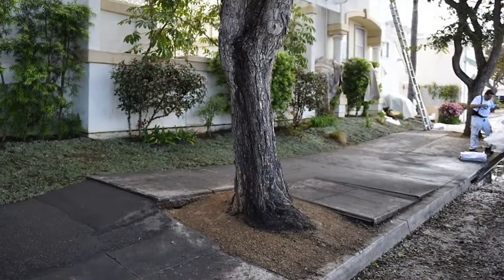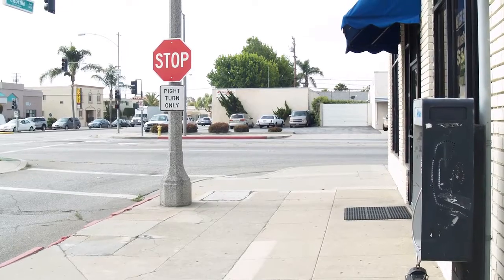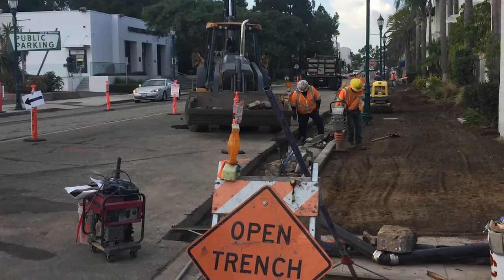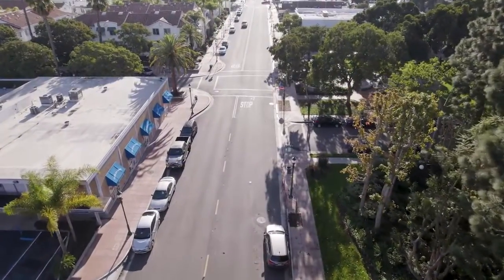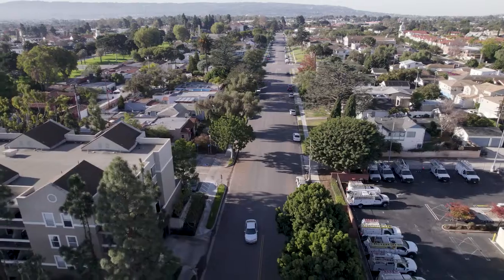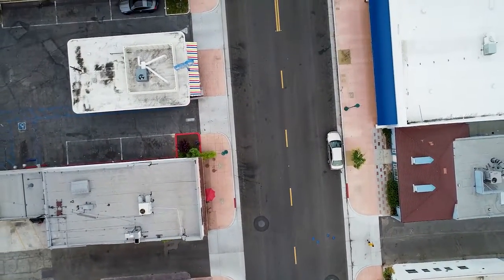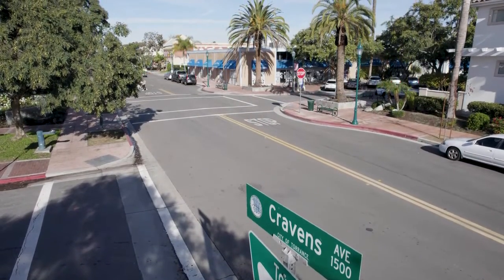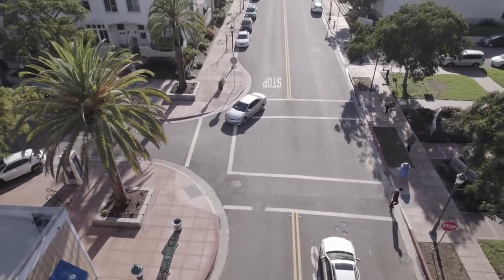Going Digital with JMC2 and the City of Torrance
Digital twins and the design ingenuity of JMC2 allowed the City of Torrance to remake a historic street into an active transportation and ADA-compliant corridor.